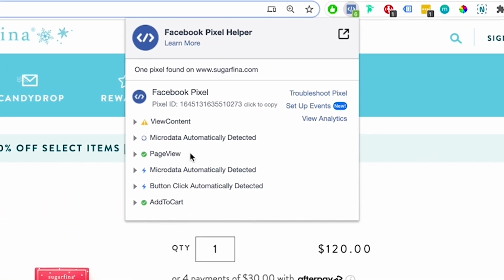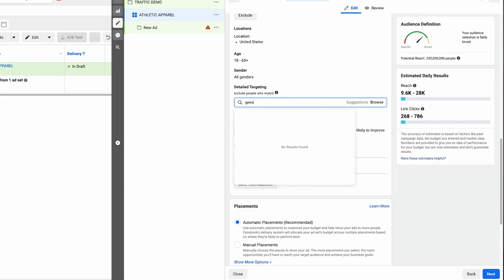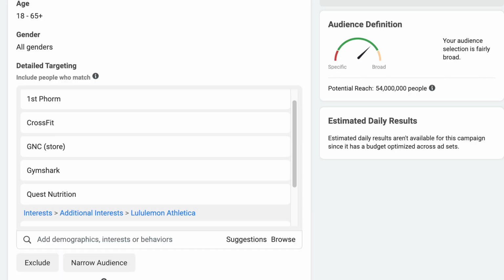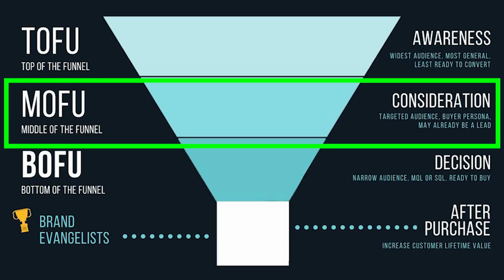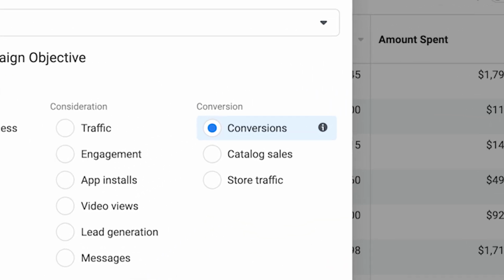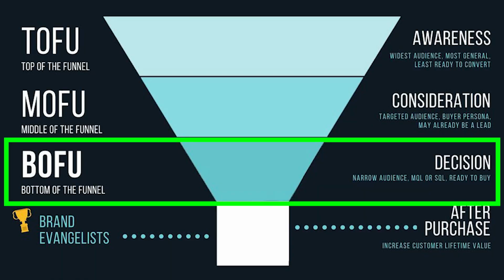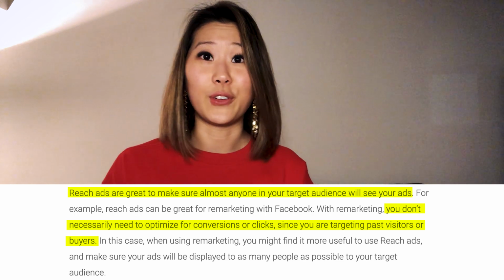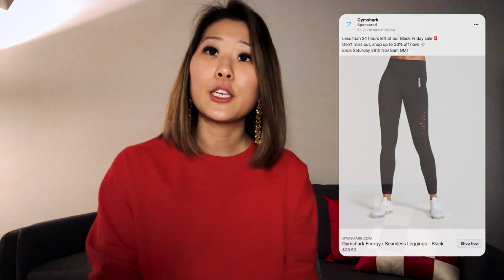How to Build a Facebook Ads Funnel that Converts! ($1.2 MILLION Account Strategy)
The secret sauce to successful Facebook ad campaigns is having a proven framework that enables you to scale profitably. In this video, you’re going to learn, step by step, how to set up a high-converting Facebook ads funnel that targets your prospects and customers no matter where they’re at in their purchasing journey.

I cover the Facebook objectives you should use, audiences, creative, ad copy, and budget so you get the highest ROI from your campaigns.